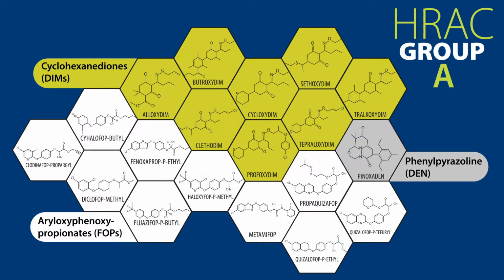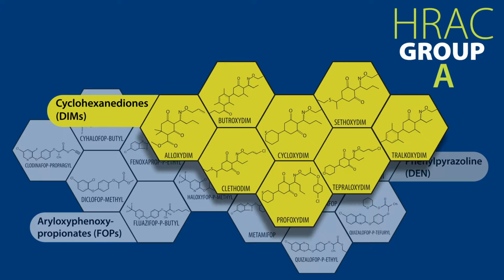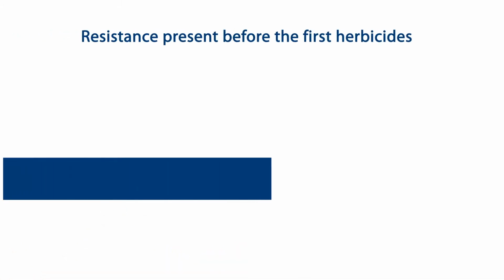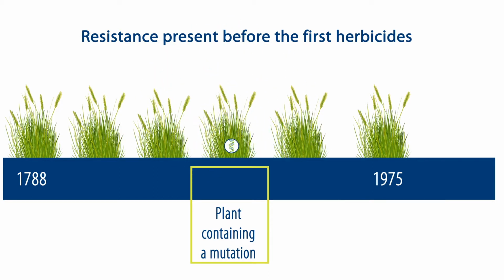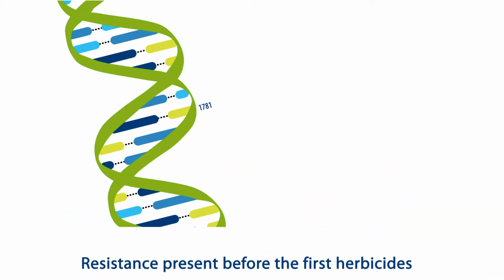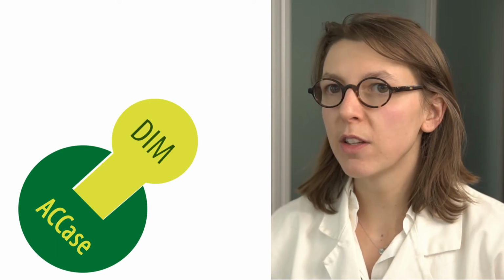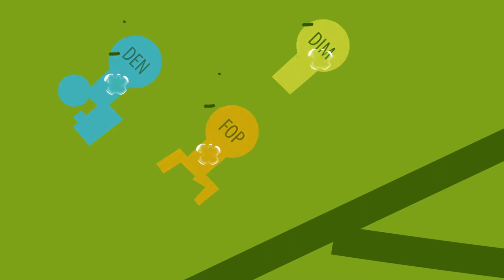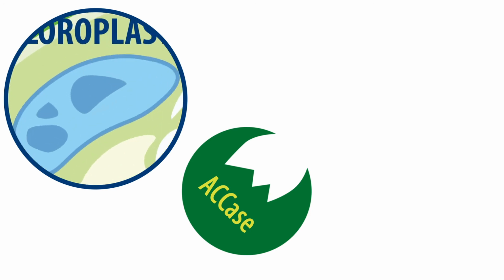CLETHODIM PART 2